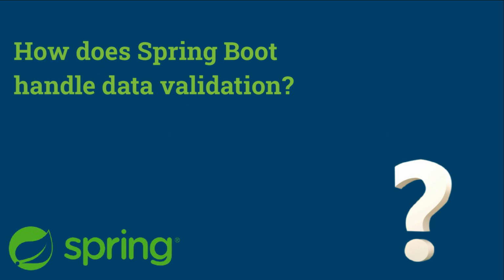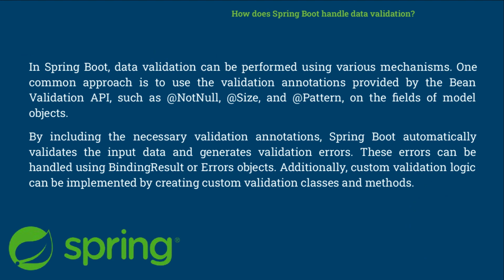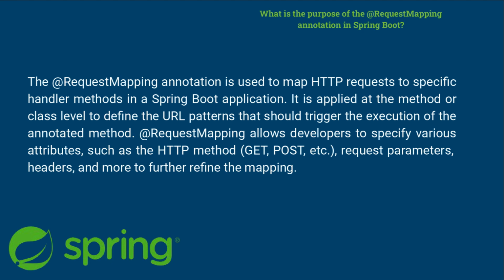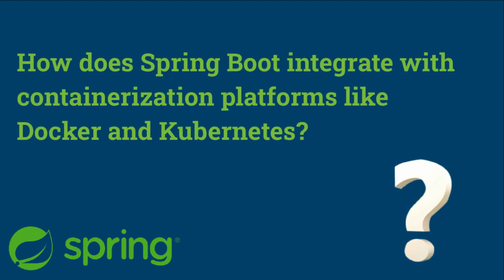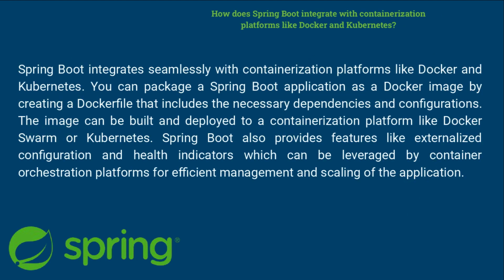Spring Boot Interview Questions | Part 4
What is the purpose of the SpringApplication.run() method?
What is Spring Boot CLI?
How does Spring Boot handle data validation?
What is the purpose of the @RequestMapping annotation in Spring Boot?
How does Spring Boot integrate with containerization platforms like Docker and Kubernetes?